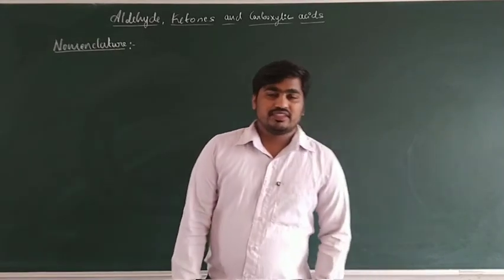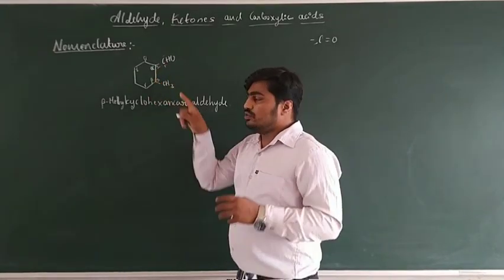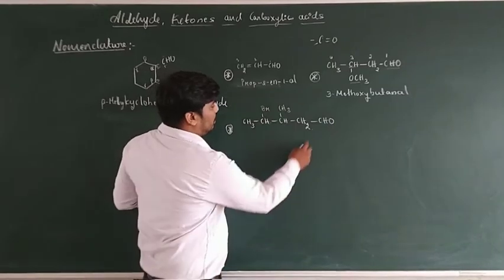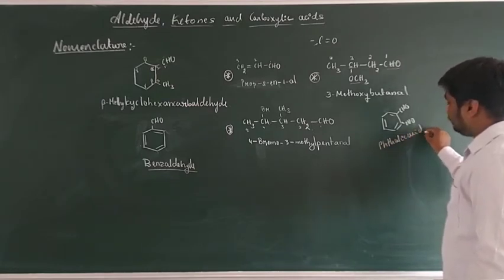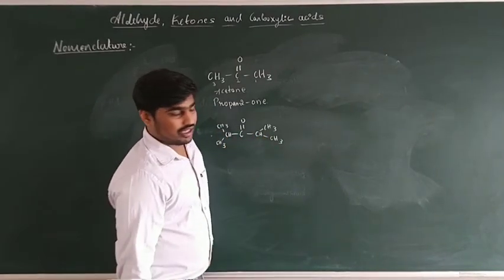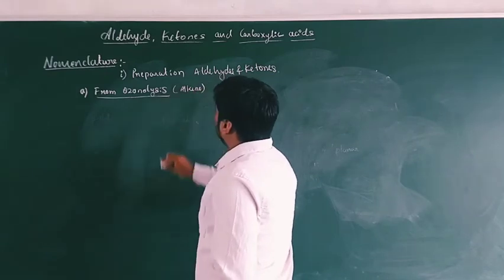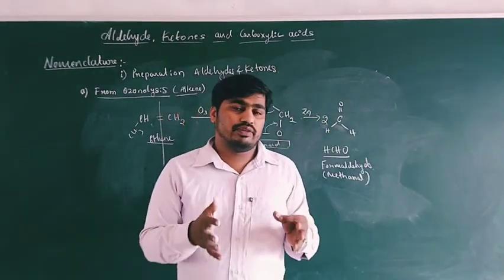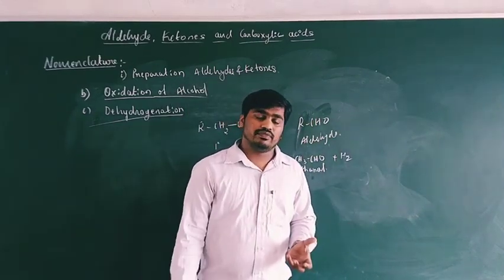ALDEHYDES, KETONES AND CARBOXYLIC ACIDS || PART-2 || 2nd PU CHEMISTRY || RAMA AVABHRATA